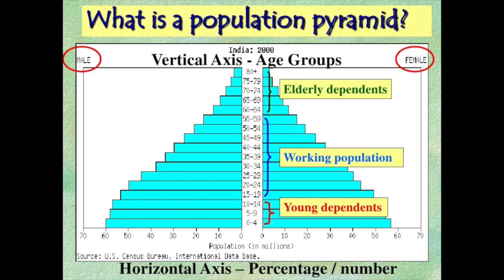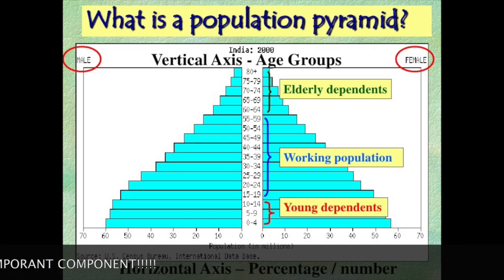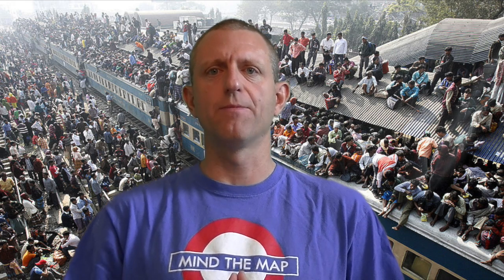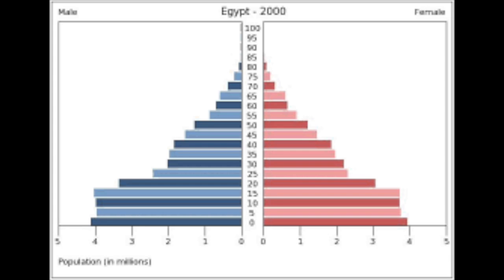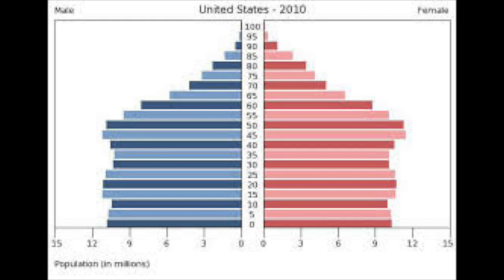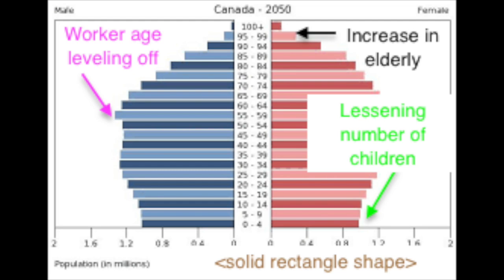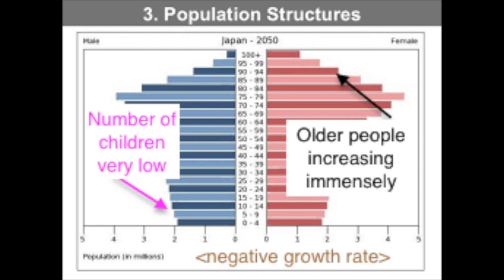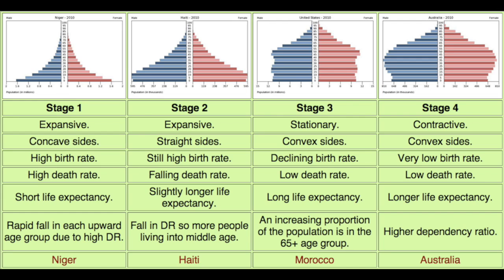Population Pyramids (AP Human Geography)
Video lecture on population pyramids for APHG.